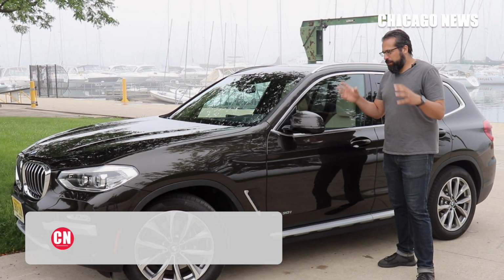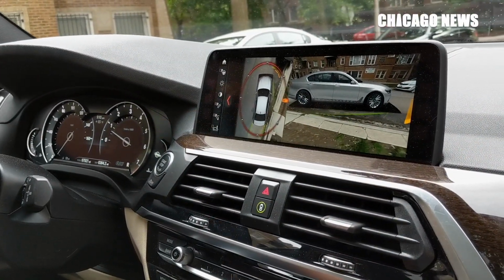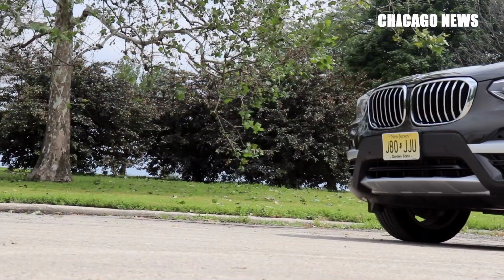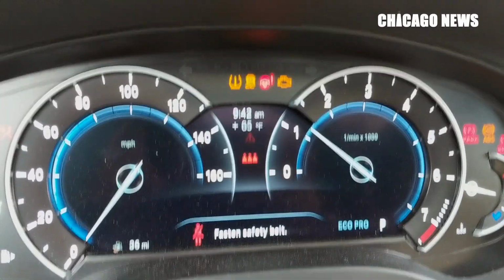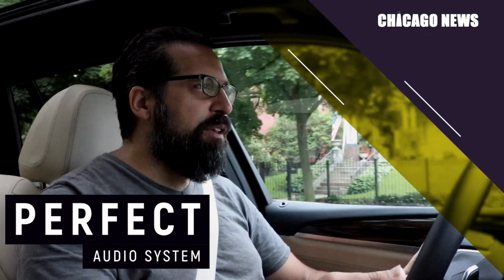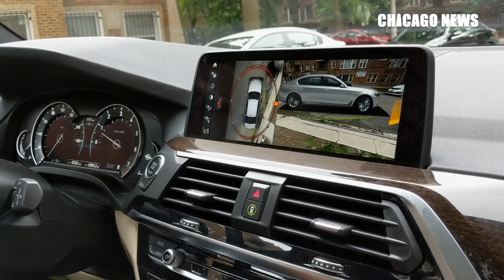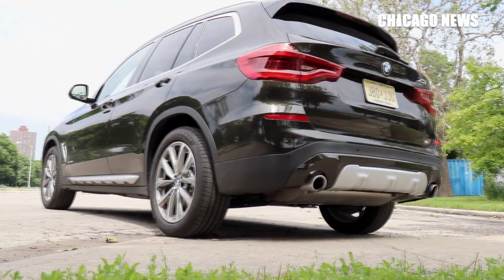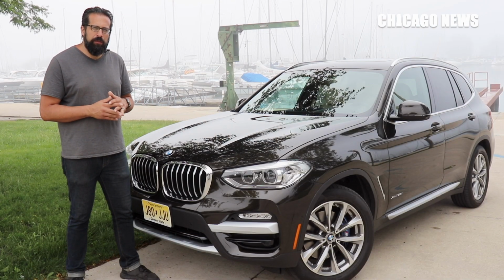2018 BMW X3 xDrive30i: "Peter?!.."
The BMW X3 has always been a good choice among a sea of middleweight SUV’s, but never the best choice. Initially offered with the aging inline 6-cylinder, it eventually transitioned to the 2.0-Liter that is currently the base engine. BMW long ago abandoned their engine displacement based naming system, so despite being a 3.0i, this X3 has the 2.0-Liter engine. To further confuse things, the 4.0i version has a 3.0-Liter inline 6 with twin turbochargers. Are you confused yet? Good - because it’s just as confusing of a choice to select an engine.